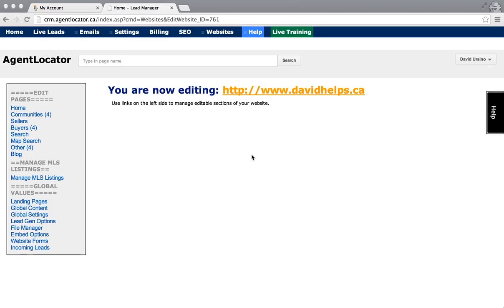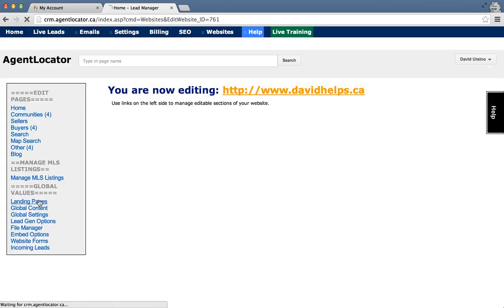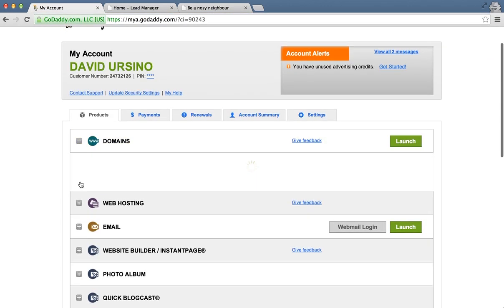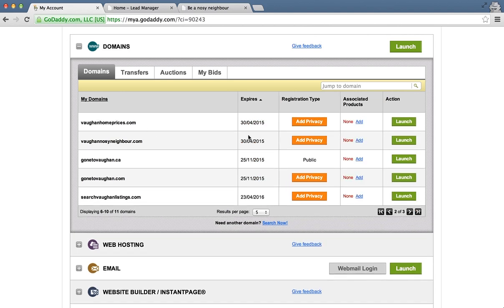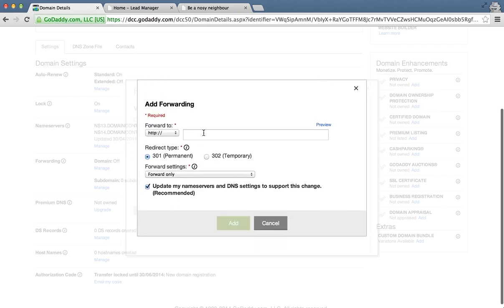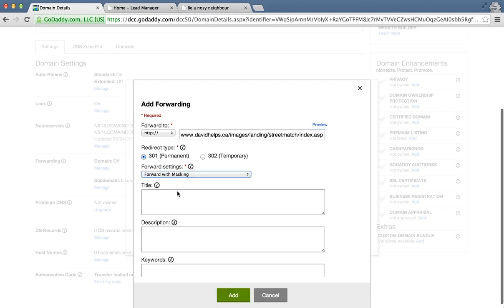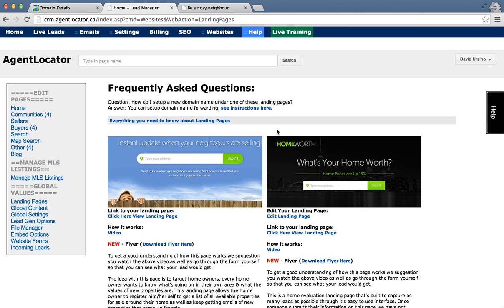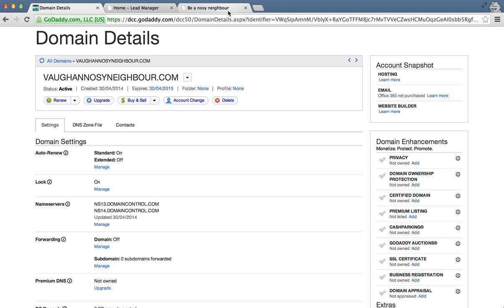How to point a domain name to a landing page on GoDaddy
GoDaddy point your domain name to our landing page